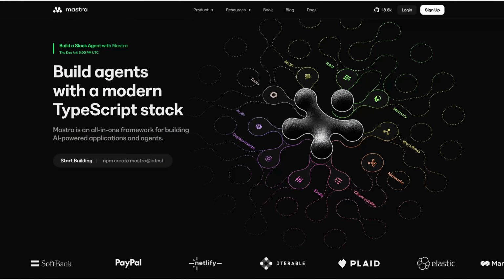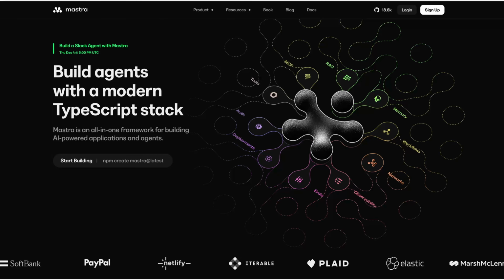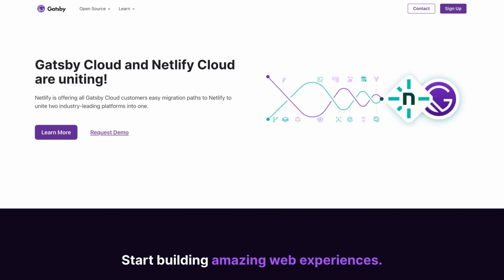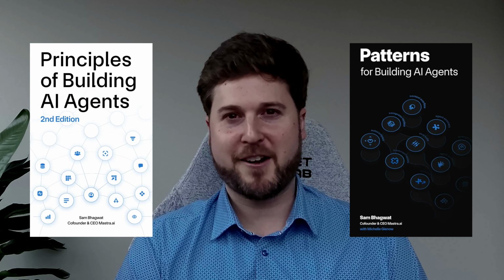Principles of Building AI Agents (ft Sam Bhagwat) - Ep 68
Building AI agents is the current trend, but are you doing it correctly? Sam Bhagwat, founder of Mastra, joins Tool Use to breakdown the principles of building reliable AI agents. We discuss why you should use a TypeScript agent framework like Mastra, how to engineer production-grade prompts, and the best patterns for tool calling. Sam explains advanced concepts like observational memory, dynamic agents, and the "lethal trifecta" of security risks. Whether you are building coding agents or enterprise workflows, this episode covers the essential primitives for success.

00:00:00 - Intro
00:01:19 - When to use an AI Agent Framework
00:06:05 - Principles for designing Agent Tools
00:11:01 - Human-in-the-loop Architectures
00:17:19 - Working Memory vs Long-term Memory
00:32:03 - The "Lethal Trifecta" of Security Risks

Tool Use is a weekly conversation with the top AI experts.